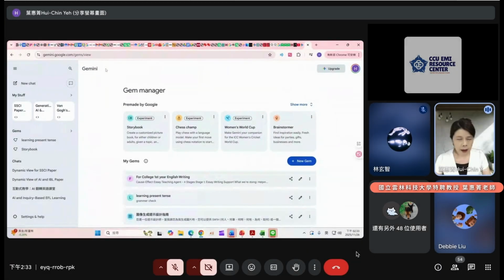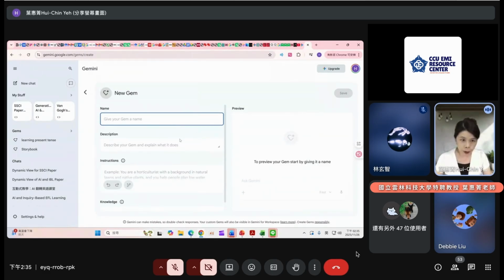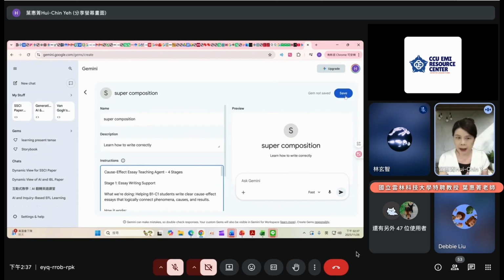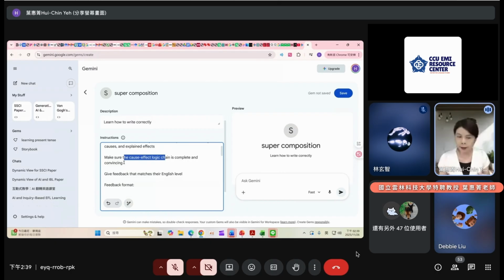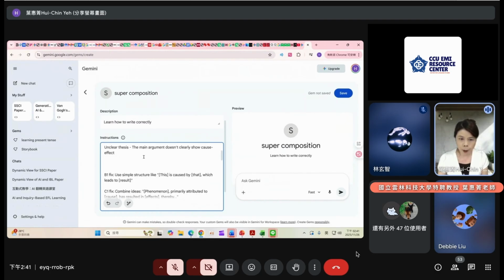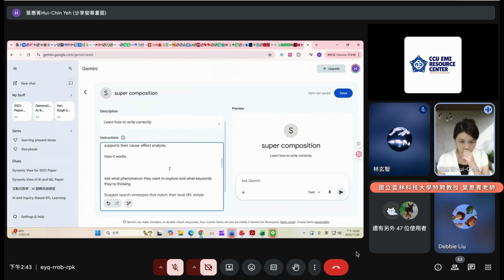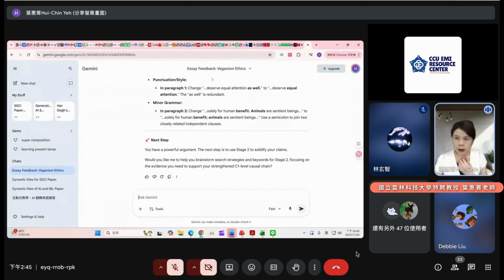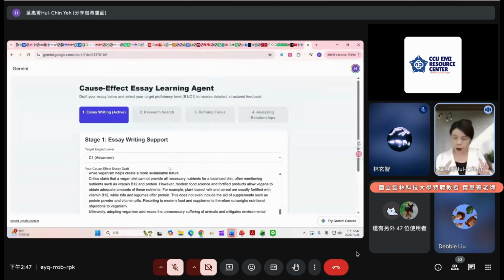GEM as AI Agent 打造自己的語言AI代理人 (with Gemini)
這部影片深入教學如何透過 Gemini Gems 打造「個人化語言 AI 代理人」，從設定代理人角色（如寫作導師）與目標學生程度（如 B1 至 C1）開始，詳述如何設計具備「原文、修正、雙語解釋」三欄式表格的回饋機制。影片重點展示了如何針對常見寫作弱點（如論文主旨不清晰、邏輯斷層或詞彙層次不足）進行精準導引，並最終利用 Canvas 功能將複雜的 AI 回饋轉化為可分享、具備良好視覺結構的互動式網頁，讓 AI 真正成為能因材施教、輔助自主學習的專業寫作助教。

This video provides an in-depth tutorial on building a "Personalized Language AI Agent" using Gemini Gems. It covers everything from defining the agent's role (e.g., a writing tutor) and student proficiency levels (e.g., B1 to C1) to designing a robust feedback mechanism featuring a three-column table (Original Text, Corrections, and Bilingual Explanations). The core of the video demonstrates how to target specific writing weaknesses—such as unclear thesis statements, logical gaps, or insufficient vocabulary levels—and concludes by showcasing the Canvas feature, which transforms complex AI outputs into sharable, visually structured interactive web pages, turning the AI into a professional writing assistant tailored for individualized instruction and autonomous learning.